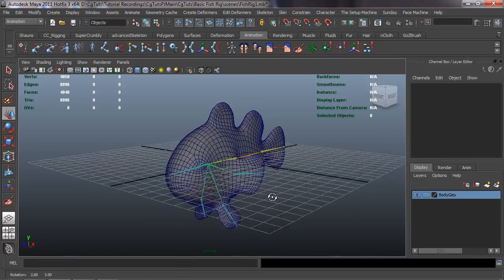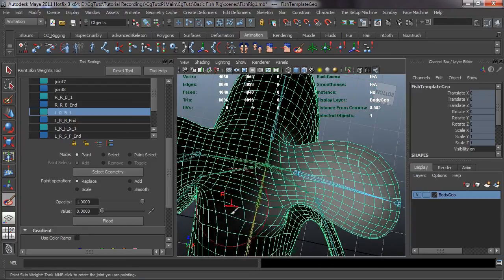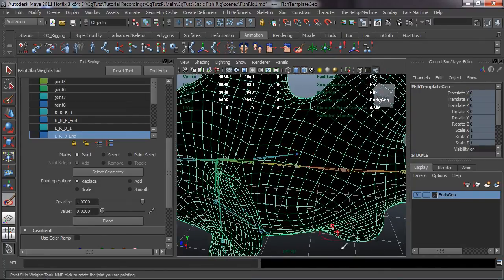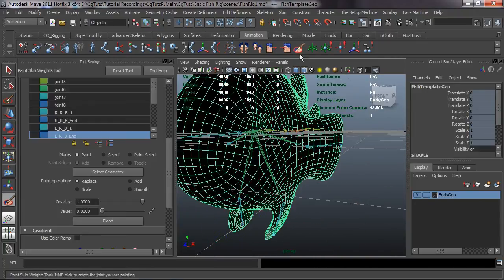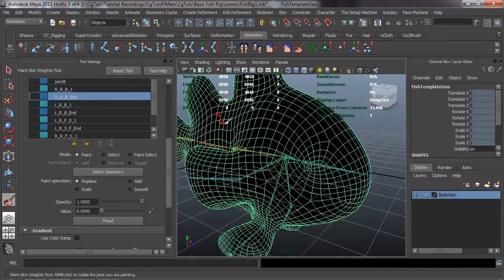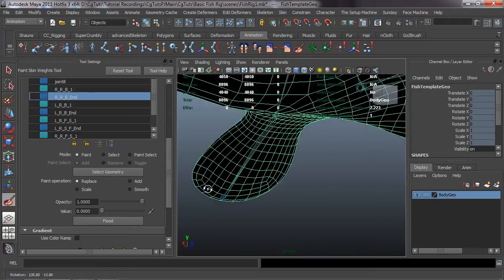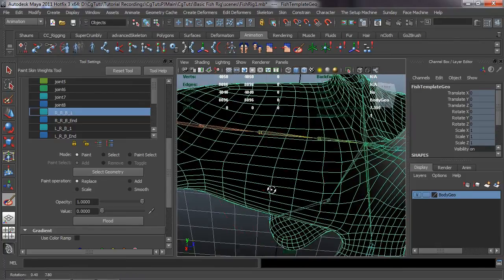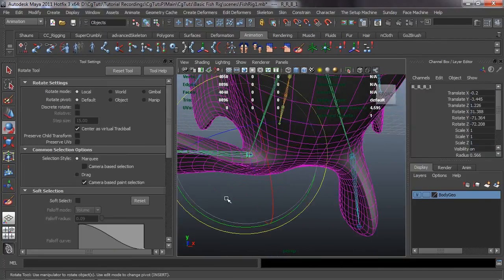Tutorial: Rig a Fish in Maya - Video 3